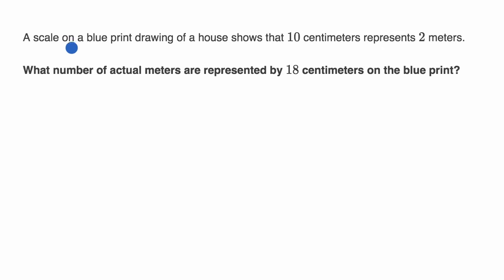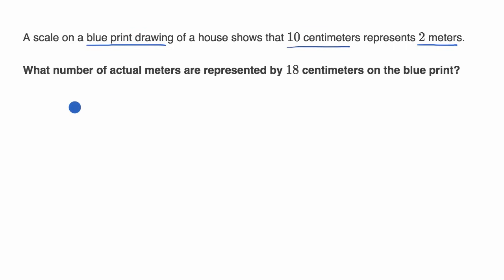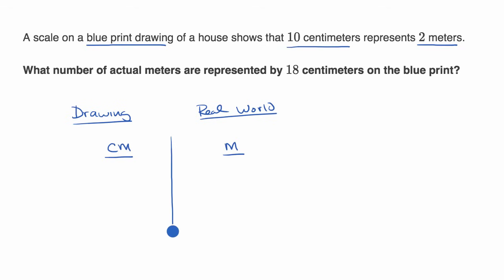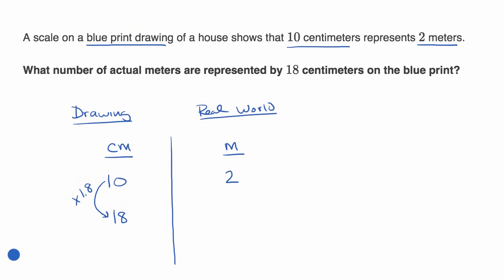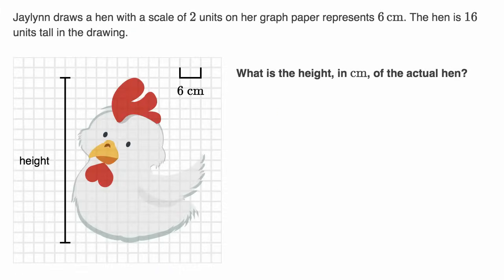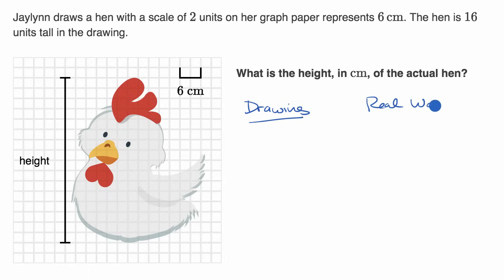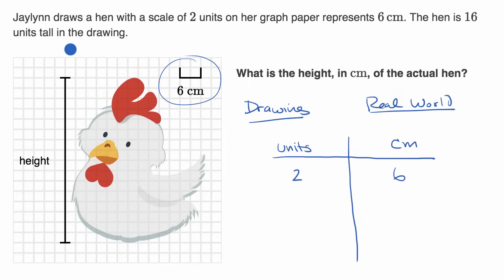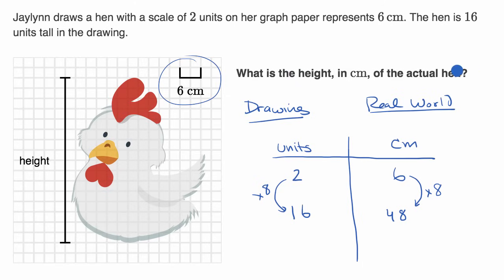Scale drawings | Geometry | 7th grade | Khan Academy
Courses on Khan Academy are always 100% free. Start practicing—and saving your progress—now

Sal finds a missing side length in a scale drawing when given either a set of corresponding side lengths or one side length and the scale factor.